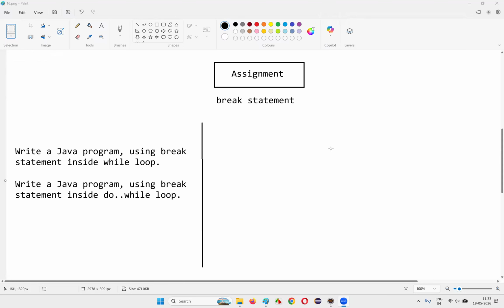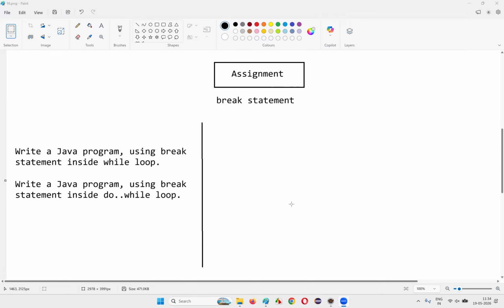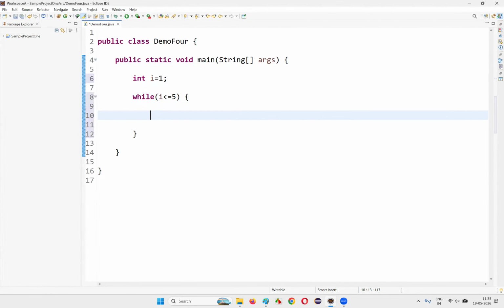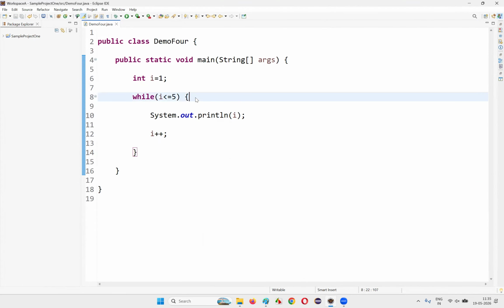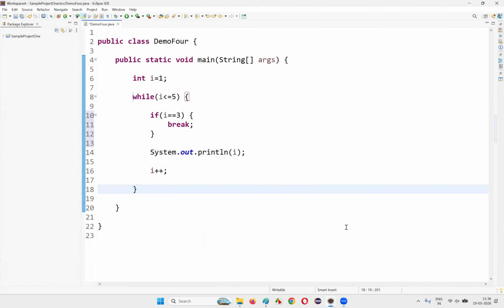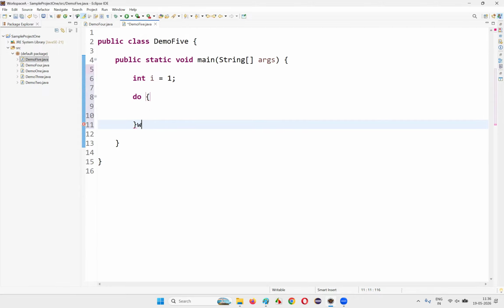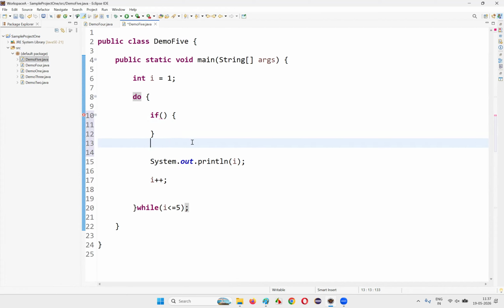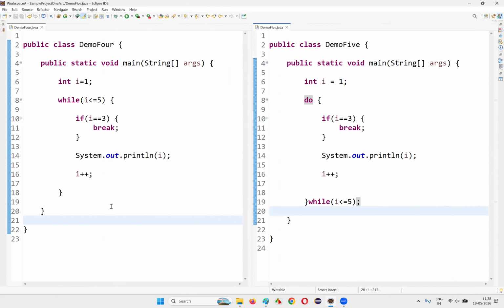196. Assignment - Solve a program using break statement in Java (Selenium Java 2026)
Java Break Statement Notes

Assignment

Write a Java program using:

break statement inside a while loop
break statement inside a do...while loop

Break Statement in Java
The break statement is used to terminate the loop immediately.
When the condition for break becomes true, the control exits the loop.